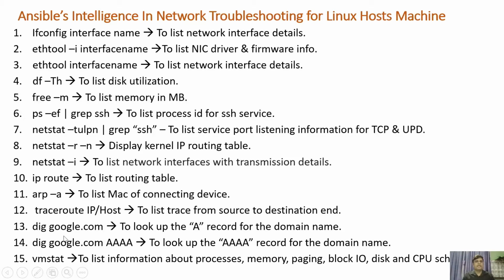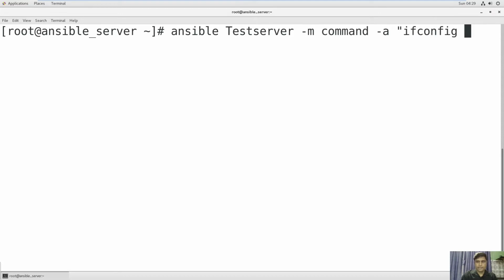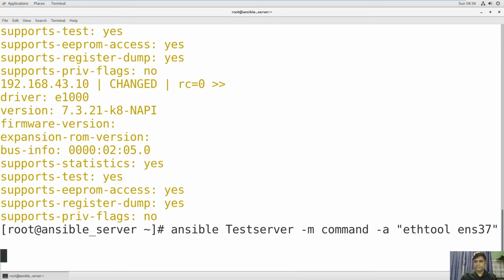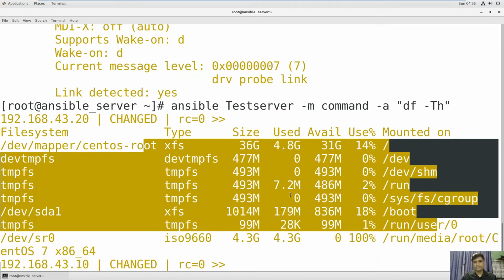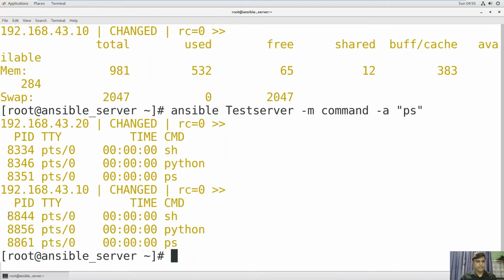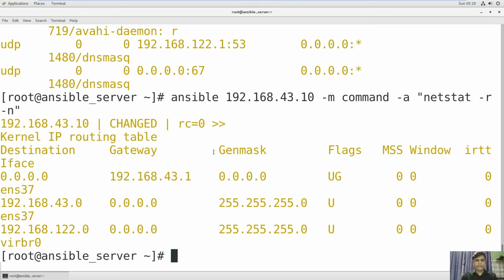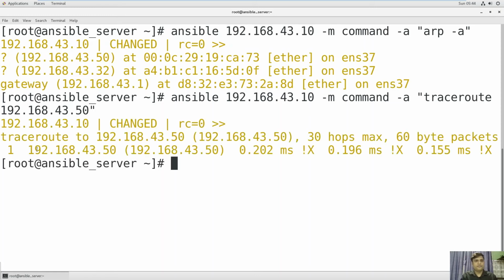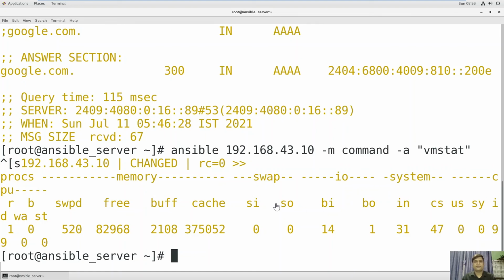Use of Ansible Automation in Network Troubleshooting for Hosts (in English) | With Ashish || Lec-17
Enhancement of Linux's Skills in Operational task (English Version) | With Ashish || Lec-17
"Watch this video to get brief understanding of Ansible automation tool features and how Ansible can handle multiple tasks like Automation and troubleshooting in Network related issues with 15 most important Linux Commands using Ansible"
This video is uploaded in order to help freshers to enhance their skills in Linux so that they may easily able to get job anywhere in the world.
This is also kept in mind while creating this video that most of the live environment/test cases to be shared so that many of the new employees can also get benefits and help others who is struggling for jobs.
Videos are kept in a YouTube channel in a systematic manner so that anyone can easily understand Linux from very basic and ground level then move to advance level. In which they can learn how to setup VMware (Host) and on top the host how Linux or Windows virtual machine can be configured and how can be used in all prospect. I bet if Engineering student start watching this video they may easily find out jobs in most of the organization.
This Channel will also cover Cloud videos on Azure, Openstack, Ansible and many more interesting concepts in upcoming Videos.
Channel URL:-
Facebook Group to join for getting more Linux concept:-